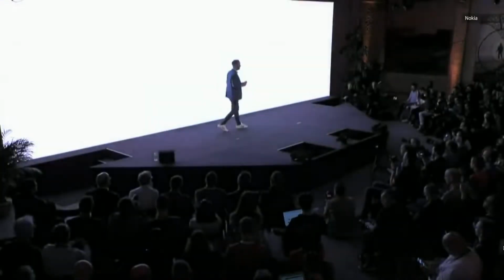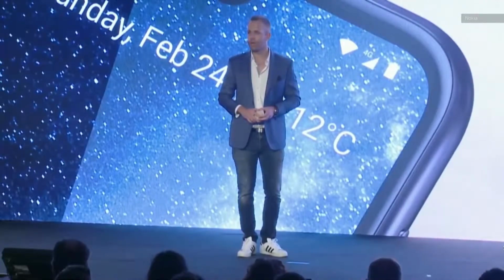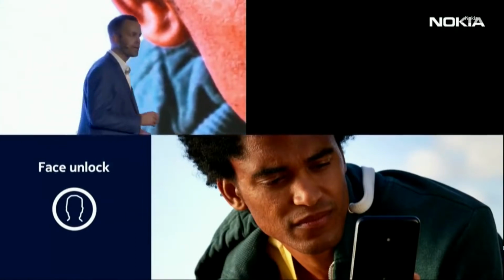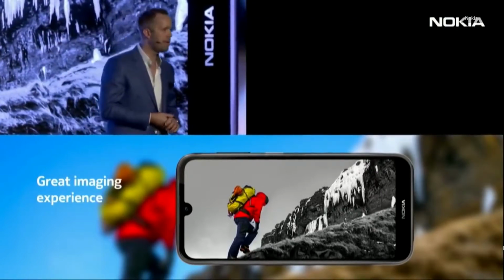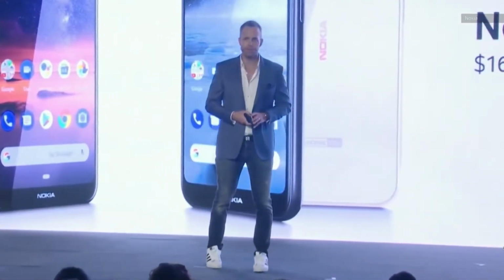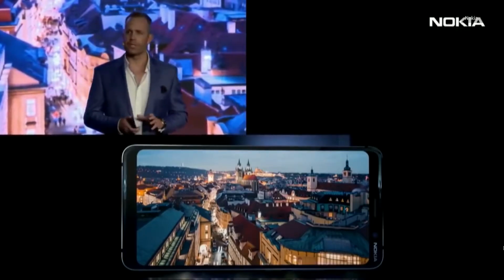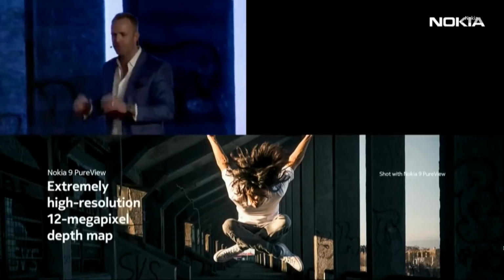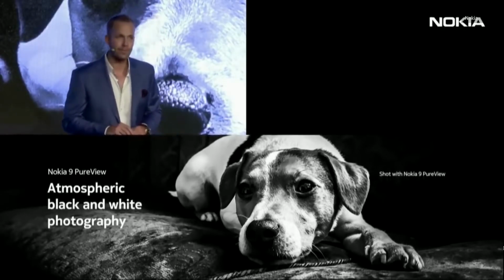Nokia 9 PureView Event MWC, 2019, Barcelona - Press Conference - Mobile world Press Conference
New nokia 9 Pureview Event MWC, 2019, Barcelona - Press conference.

Support giving a thumbs up